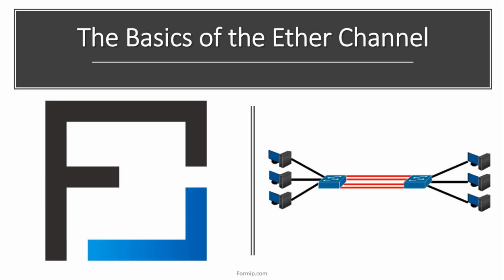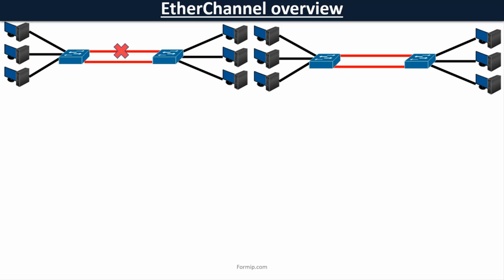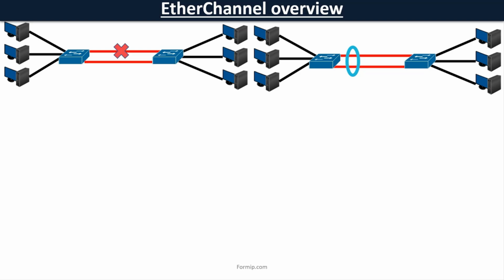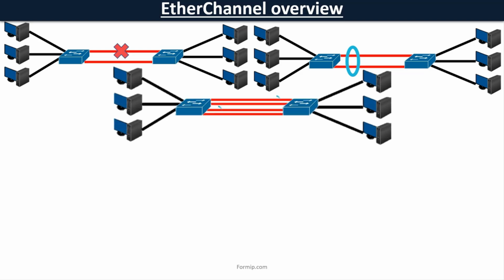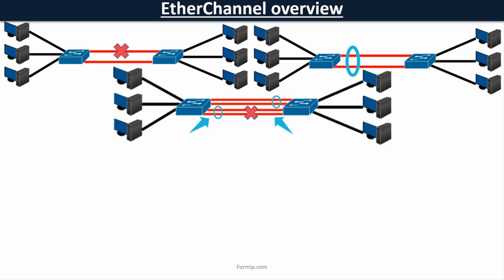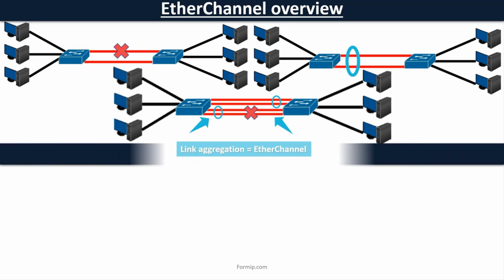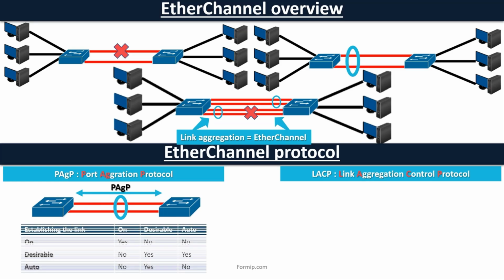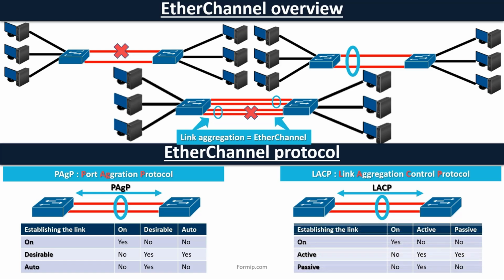EtherChannel Explained: Multiply Your Bandwidth Without New Hardware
Your network is blocking its own backup links right now — and STP is to blame. EtherChannel fixes that by bundling up to 8 physical links into one logical super-link that STP sees as a single connection. No more wasted bandwidth. No more idle cables.

📌 In this video:
Learn how EtherChannel works and why it's one of the most powerful tools in a Cisco network engineer's toolkit. We cover the core concept of link aggregation, how STP interacts with EtherChannel logical links, and why combining identical ports is the key rule to remember. You'll also get a clear breakdown of the two main EtherChannel protocols — PAgP (Cisco proprietary) and LACP (IEEE standard) — including their operating modes (On, Desirable/Auto for PAgP; On, Active/Passive for LACP) and compatibility tables. By the end, you'll know exactly which protocol to use and how to configure EtherChannel on Cisco switches.

⏱️ Chapters:
0:00 — Why Your Network Is Wasting Bandwidth
0:38 — What Is EtherChannel?
1:25 — How STP Interacts with EtherChannel
1:59 — Port Compatibility Rules
2:26 — Multiple EtherChannel Links & Redundancy
3:03 — Load Balancing with EtherChannel
3:44 — PAgP Protocol Explained
4:17 — LACP Protocol Explained
5:03 — PAgP vs LACP: Key Differences